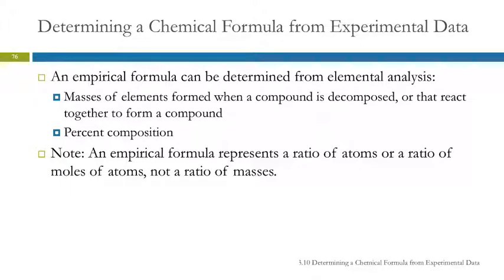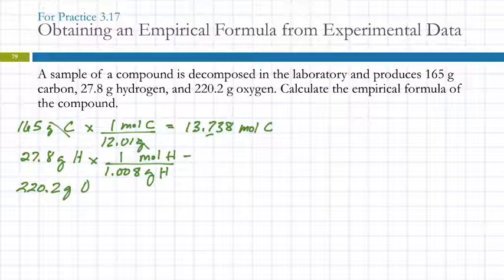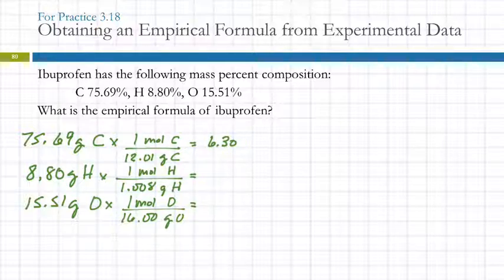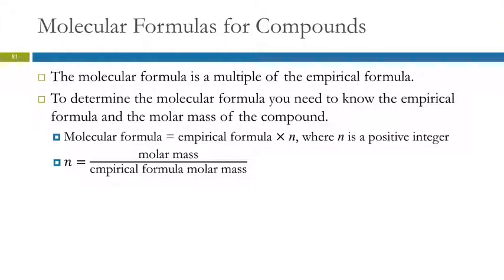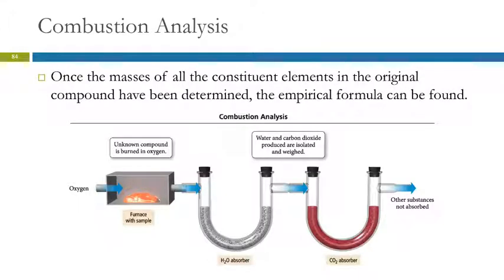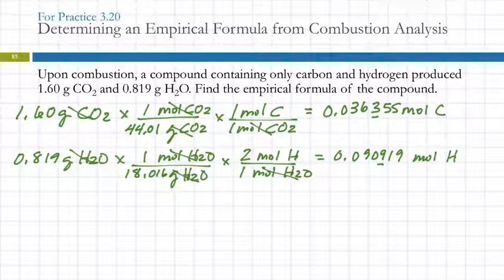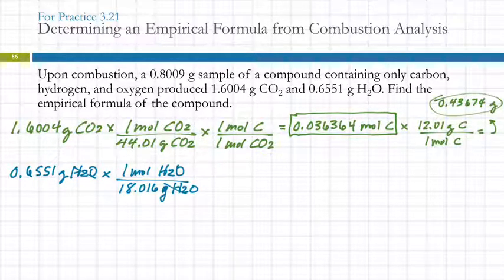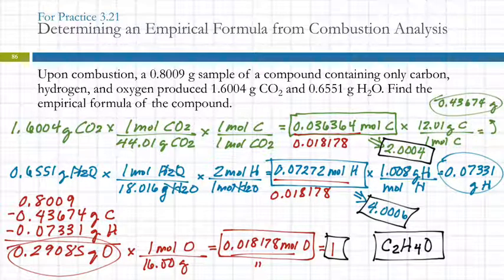3.10 Determining a Chemical Formula from Experimental Data